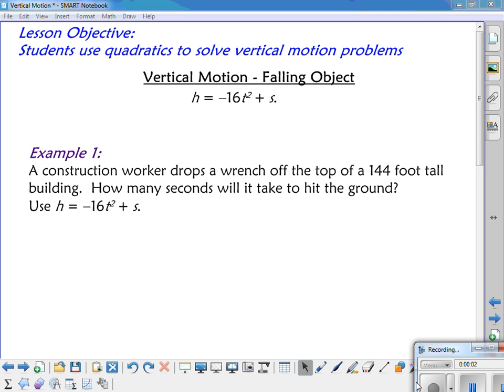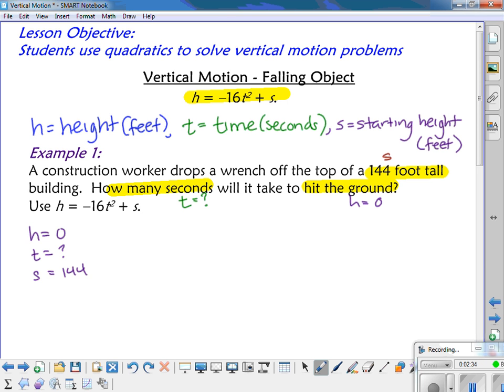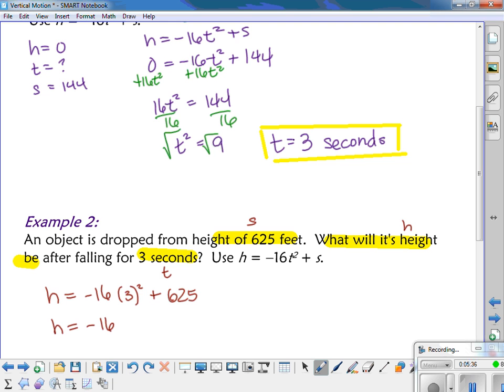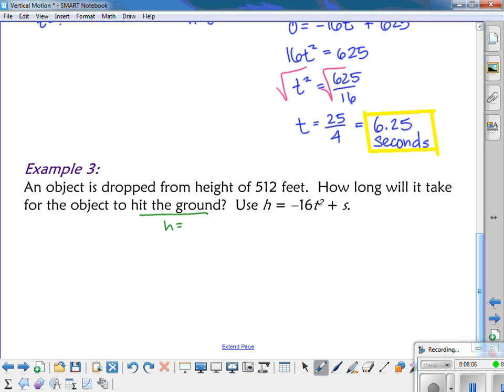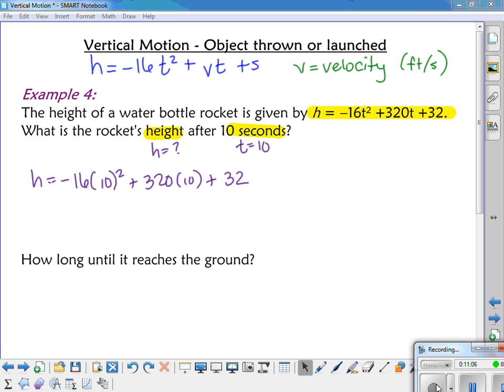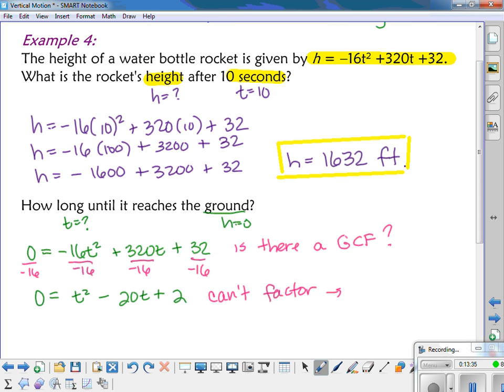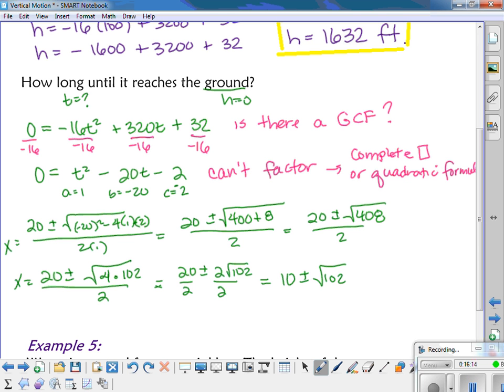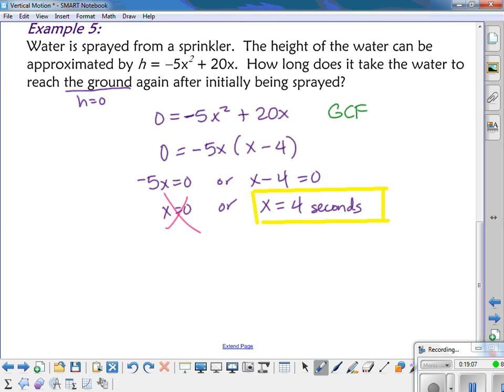Vertical Motion Problems and Quadratics